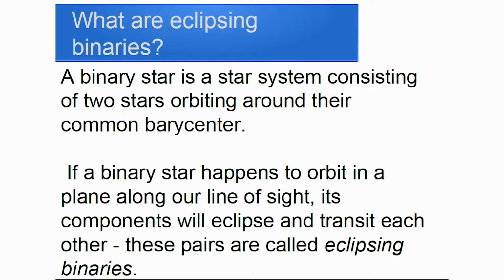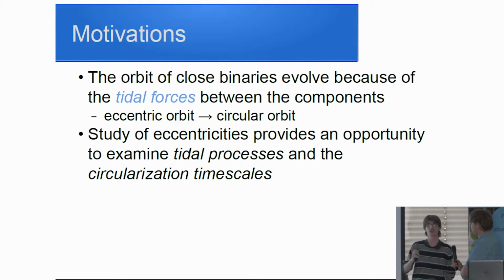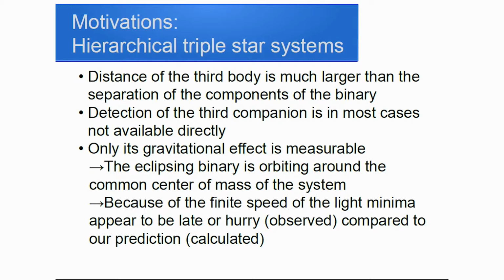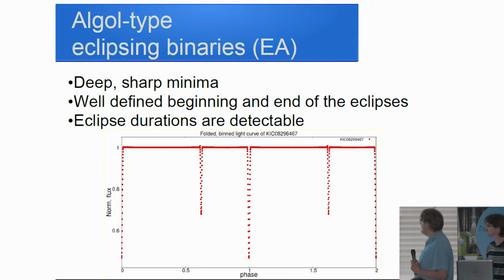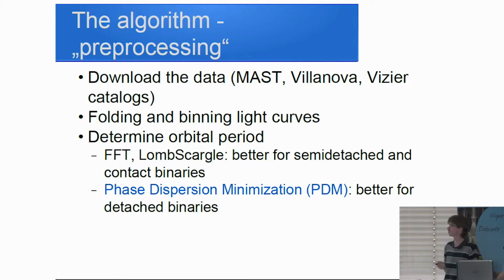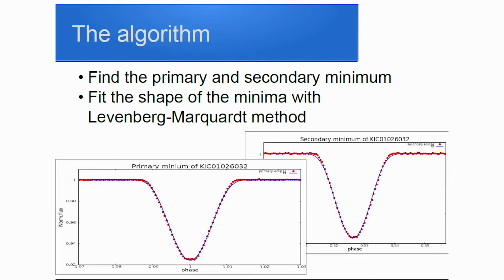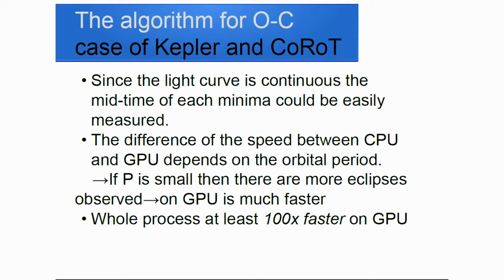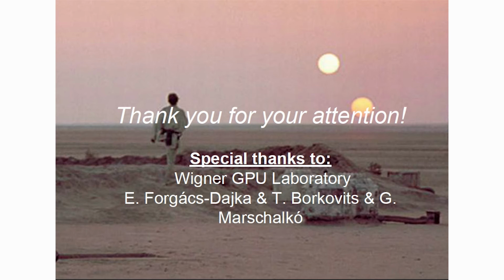Tamás Hajdú, János Sztakovics - Processing the lightcurves of eclipsing binaries based on GPU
Tamás Hajdú, János Sztakovics - Eötvös Loránd University
Processing the lightcurves of eclipsing binaries based on GPU